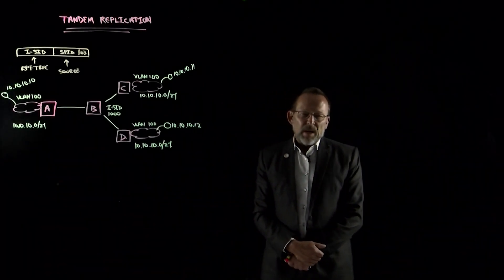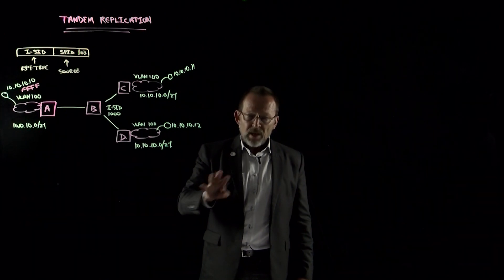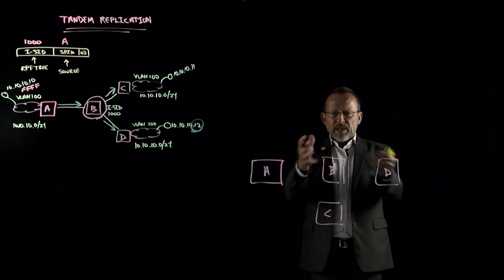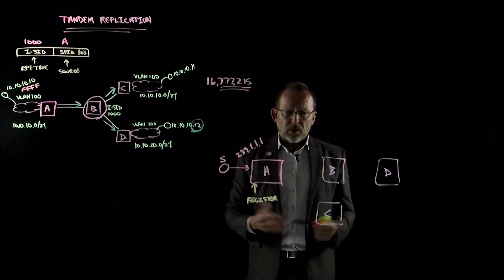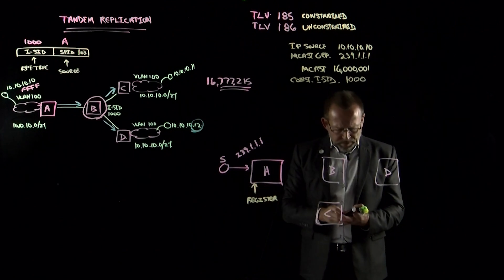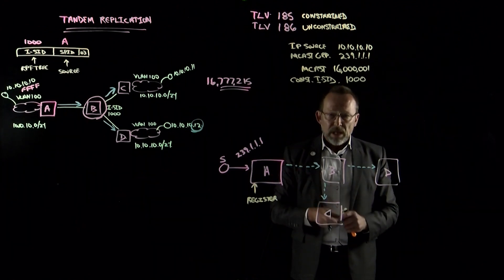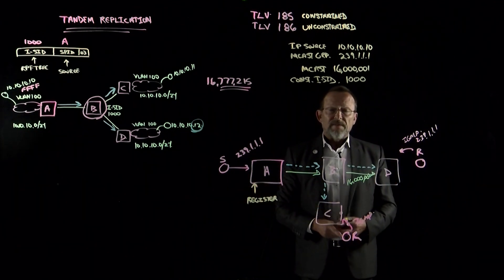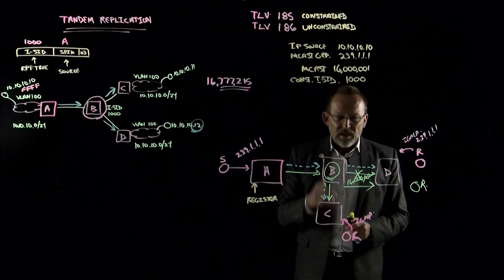Multicast Benefits of Fabric Connect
In this video, Distinguished Principal Engineer Ed Koehler shares the multicast benefits of Extreme Fabric Connect.